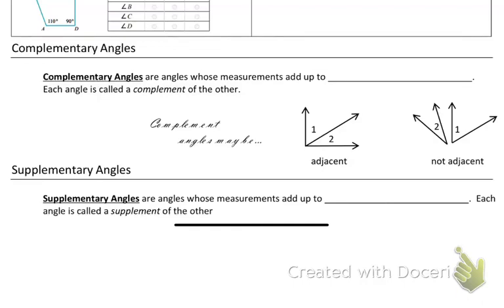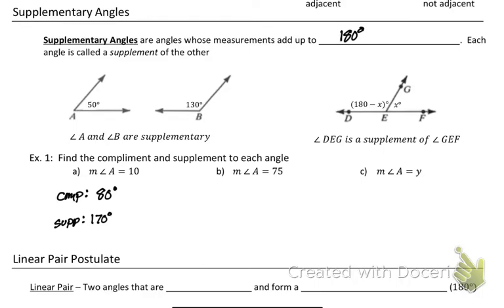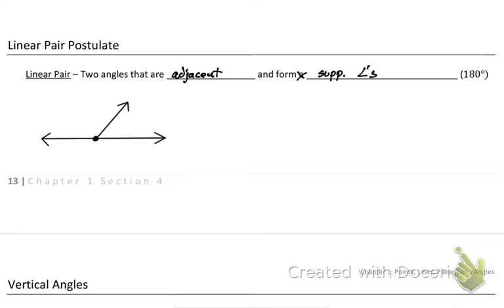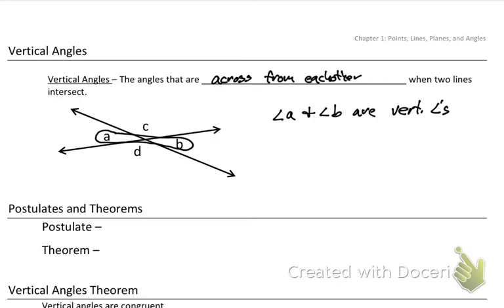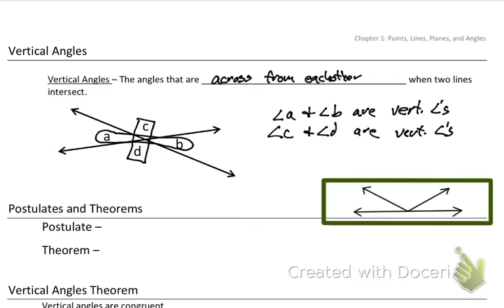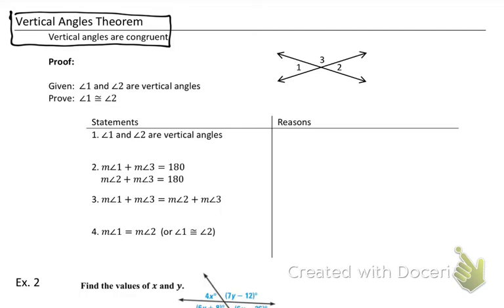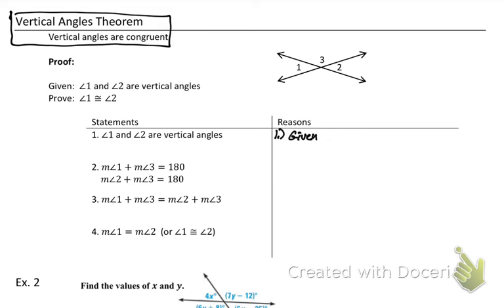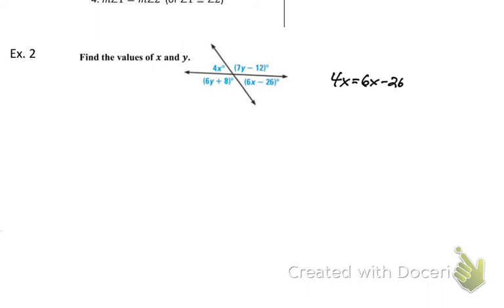Pabian Geometry 1.4 angles